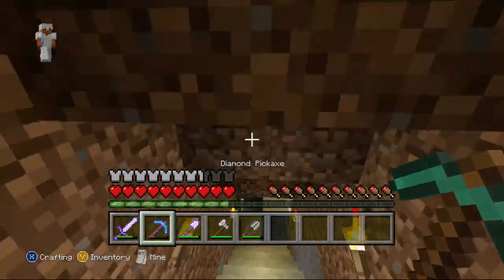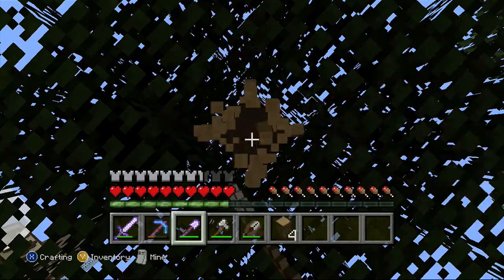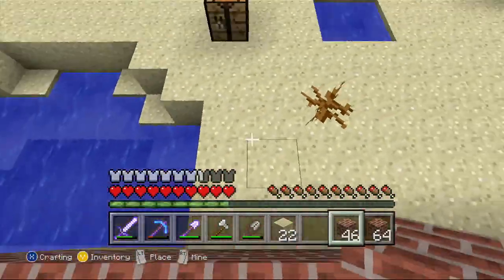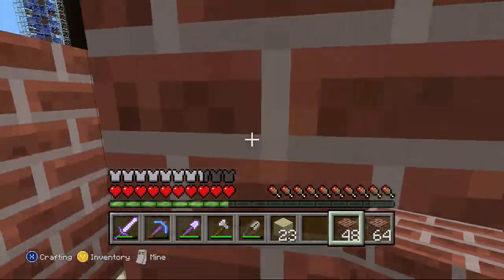fishy restaurant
fishing game played with 1-8 players